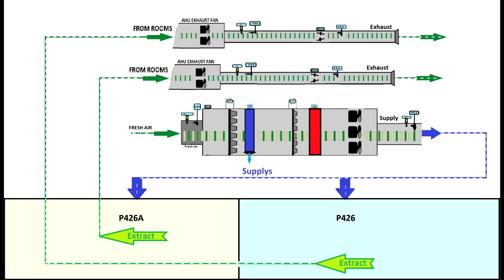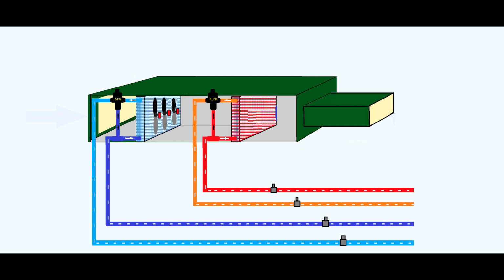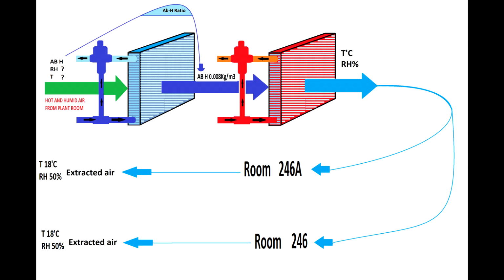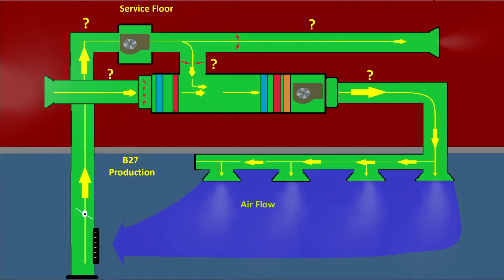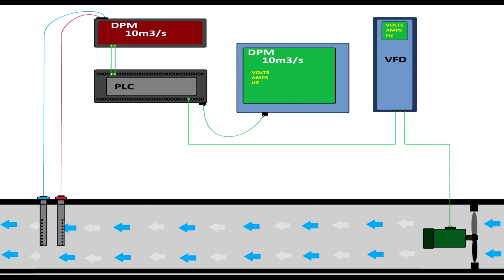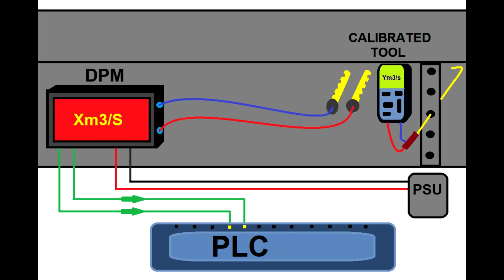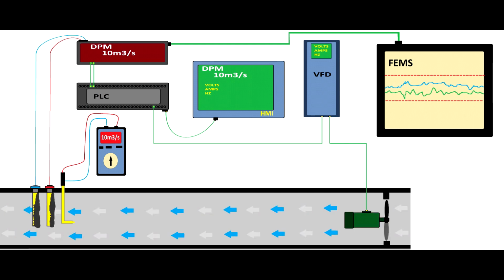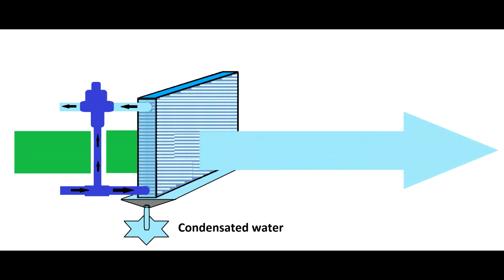HVAC Understand AHUs air flow , temperature and humidity control Part 1